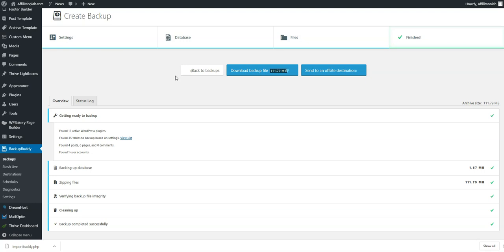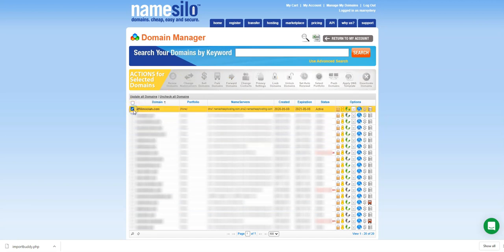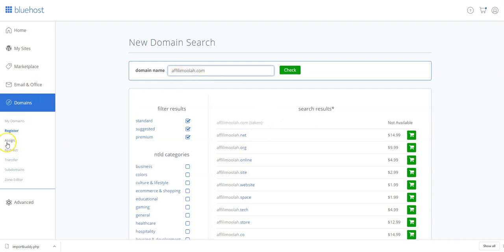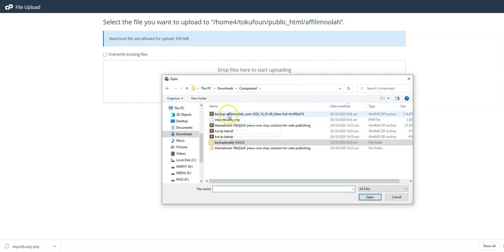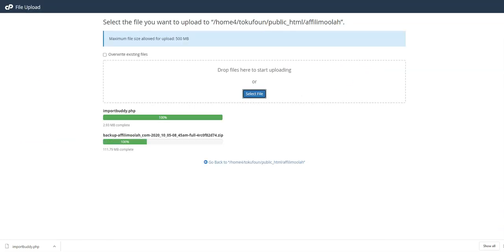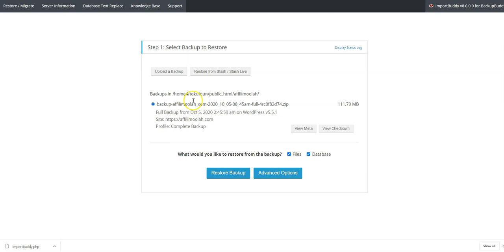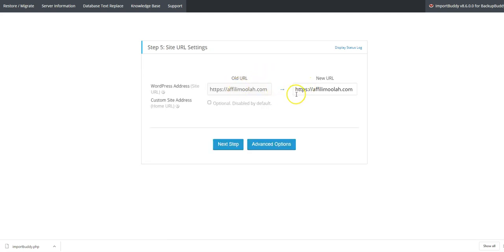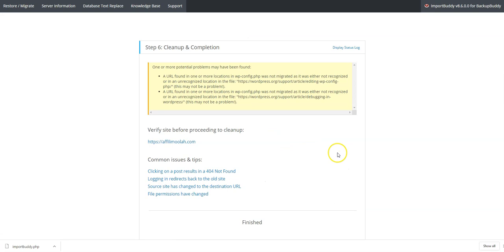How To Migrate Your Wordpress Blog From A Different Hosting Account To BlueHost PART 2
How To Migrate A WordPress Blog From A Different Host To A New Host (BlueHost) [For Beginners]

Learn how you can quickly move your Wordpress blog from one host to Bluehost.

This teaches you how to backup your Wordpress blog before migration